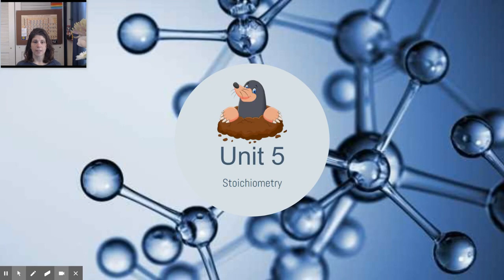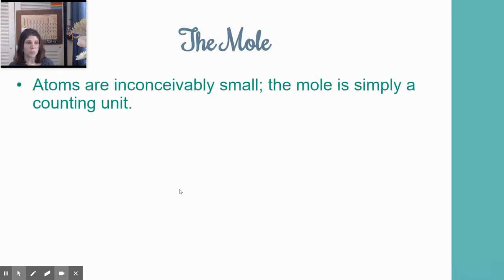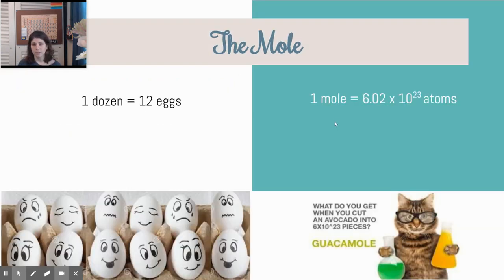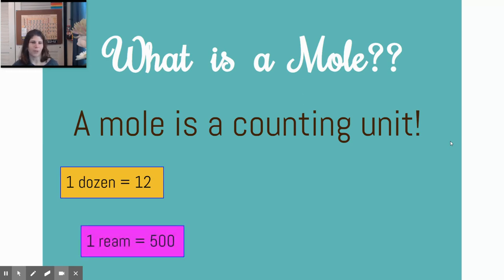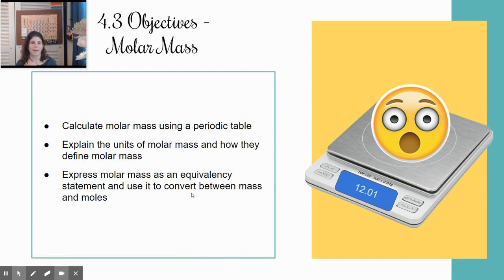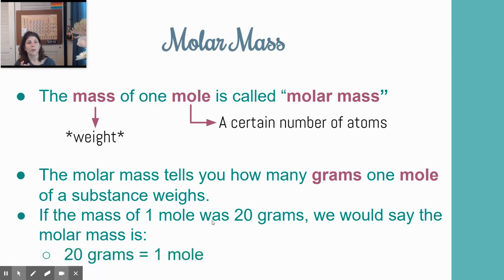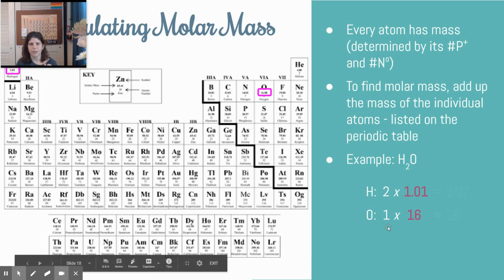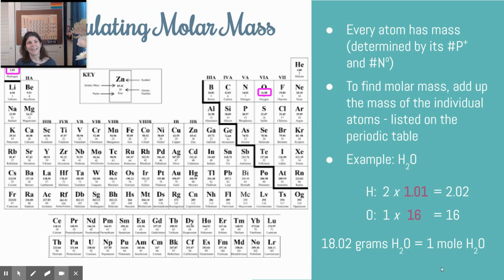5.2.1 - The Mole and Molar Mass